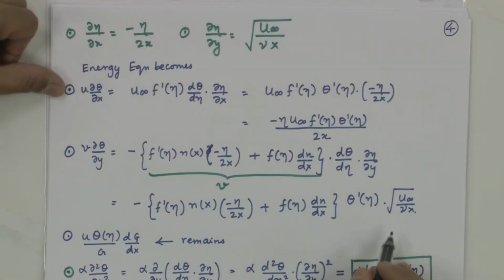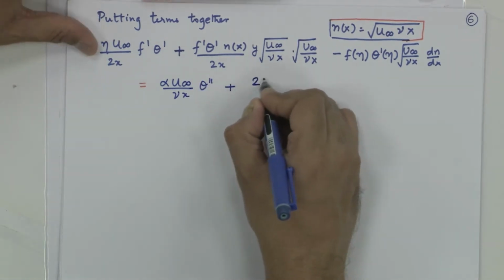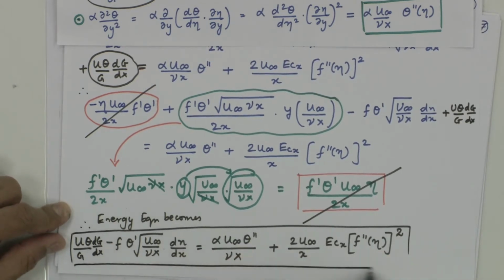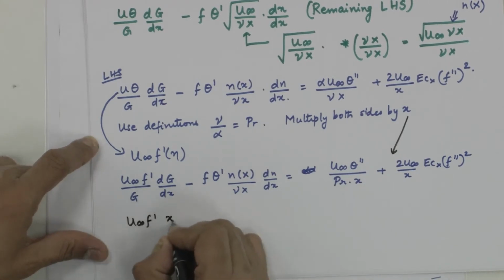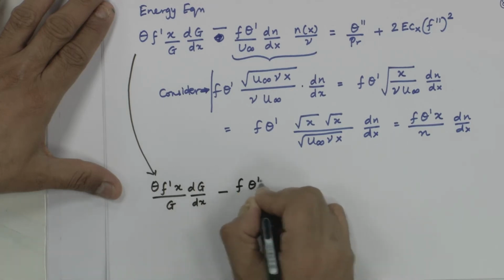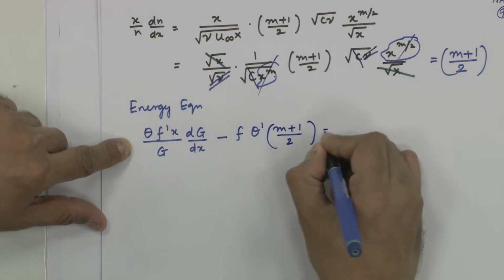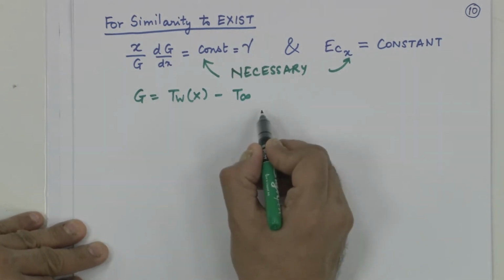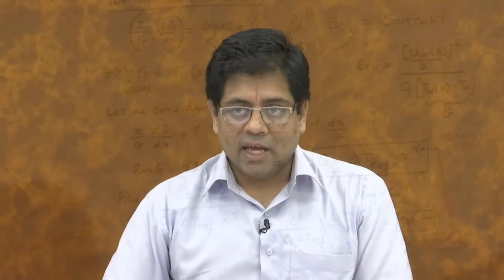Arpit Lec 23